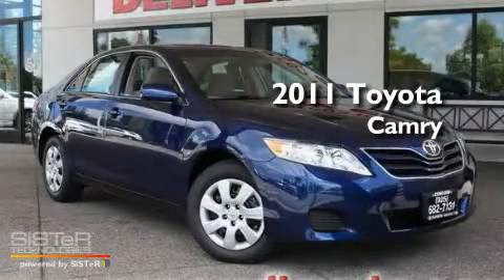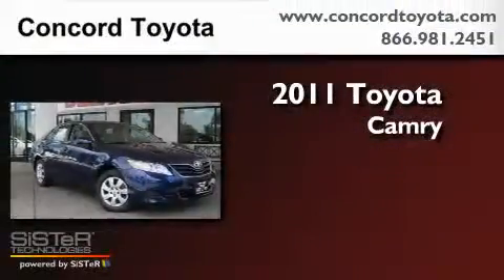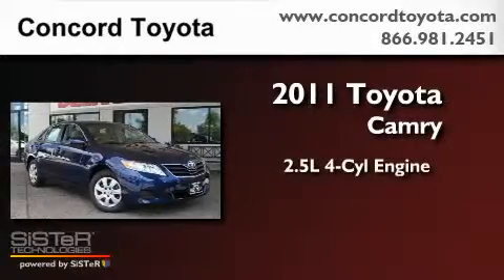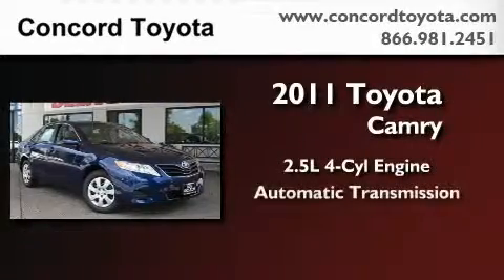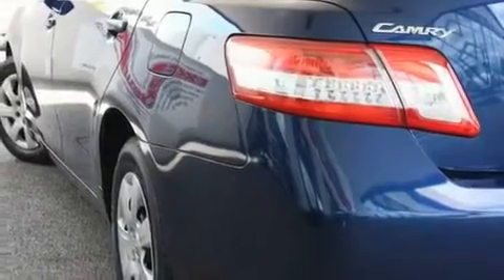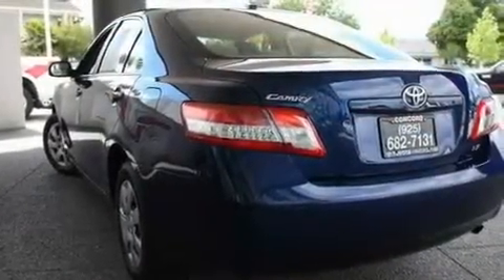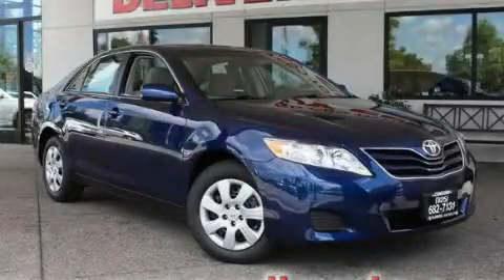2011 Toyota Camry Concord CA 94520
Year : 2011
 Make : Toyota
 Model : Camry
 Engine : 2.5L I-4 cyl
 Trans . : Automatic
 Exterior : Blue Ribbon Metallic
 Miles : 2
 Interior : Bisque
 Concord Toyota
 2011 Toyota Camry Concord CA